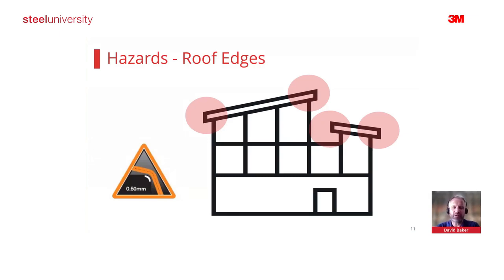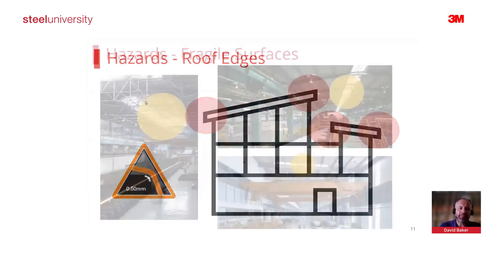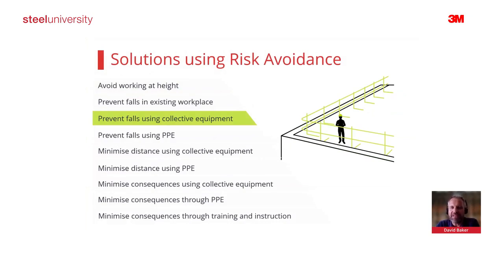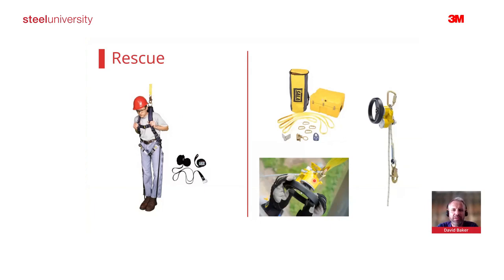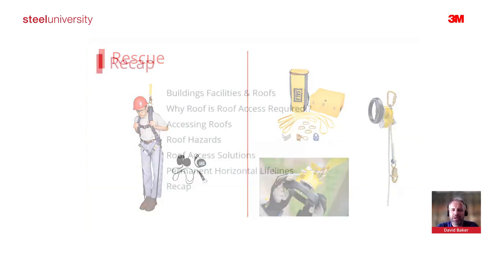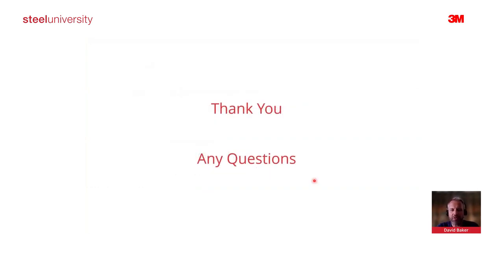Webinar 7 - Buildings, facilities and roofs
Working on buildings, facilities and roofs presents many
work at height hazards, including suitable access, slippery
or fragile surfaces, external factors such as weather
conditions, material handling, leading edges, and rescue
requirements.

This online seminar will look at these hazards in detail,
helping you to understand the risks and consequences of
these activities, and exploring the planning required and
the options, equipment, and solutions available to
mitigate them.